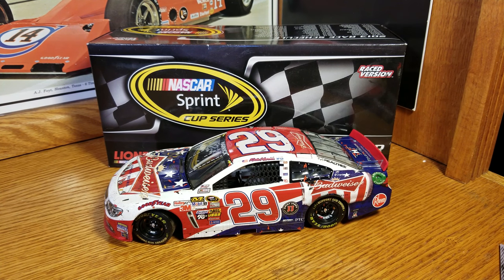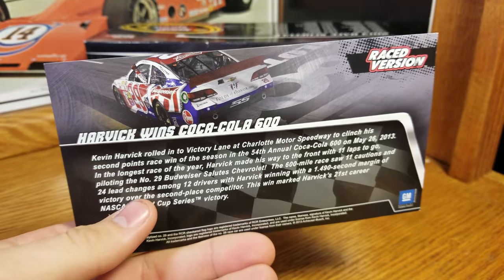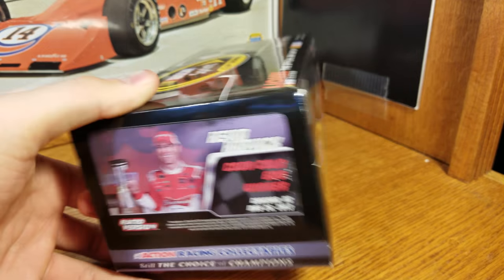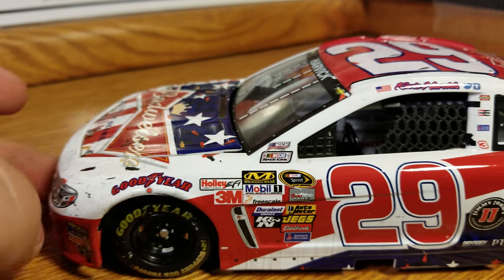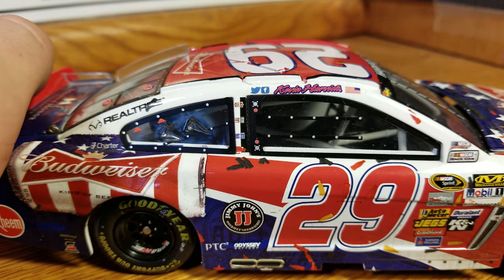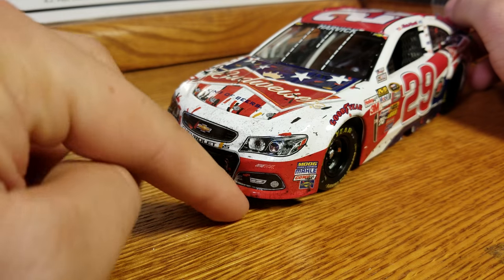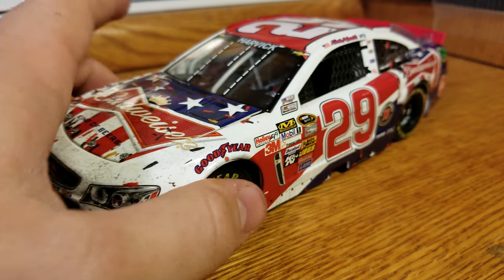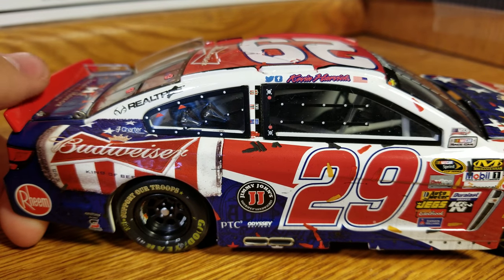NASCAR Diecast Review: 2013 Kevin Harvick Coke 600 Win